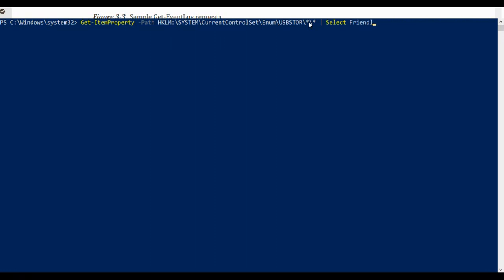How to Find the History of Every Connected USB Device on Your Computer with PowerShell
In this video we will learn how to check the USB Devices Used On Your Computer USB History with PowerShell on windows.